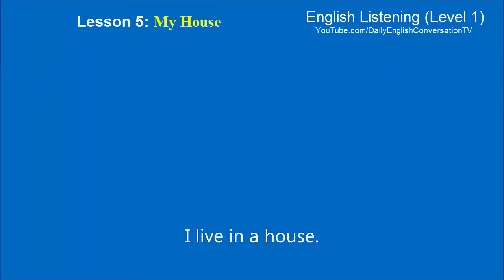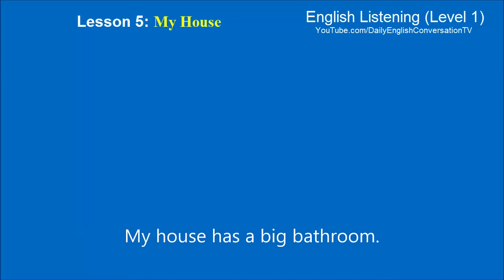English Listening Level 1 - Lesson 5 - My House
English Listening Level 1 - Listening English Lesson 5 - My House.

I live in a house.
My house is small.
My house has two bedrooms.
My Mom and Dad sleep in one bedroom.
My sister and I share the other bedroom.
My house has a kitchen.
My Mom and Dad cook dinner there every night.
My house has a living room.
My family watches television there every night.
My house has a big bathroom.
My house has a lot of closets.
My house has a basement.
My Dad has a workshop in the basement.
My Dad makes wood furniture.
My house does not have a second floor.
My house has a garage.
My house has a big backyard.
My backyard has a maple tree.
My backyard has a swimming pool.
My backyard has a vegetable garden.
My family likes our house.